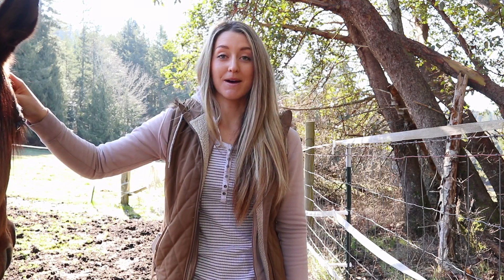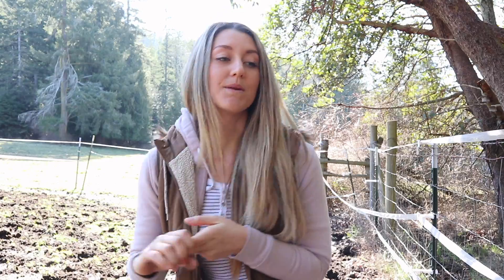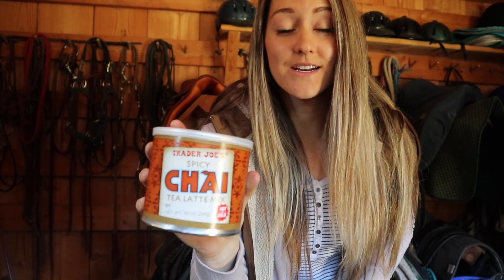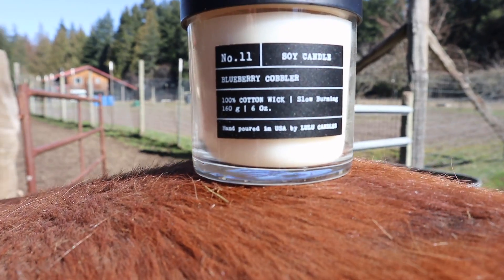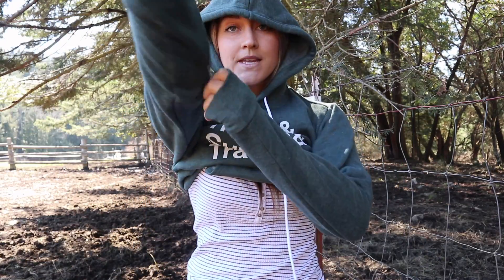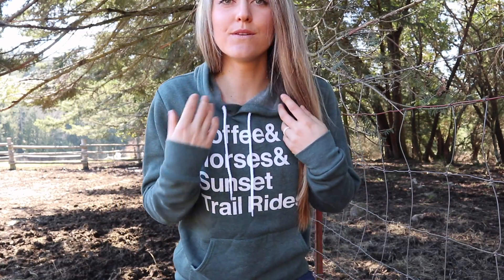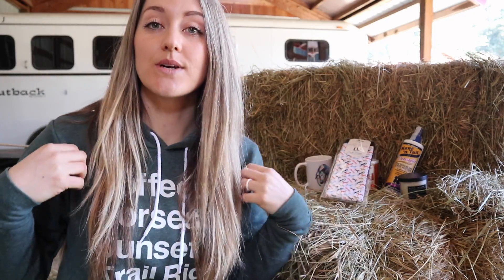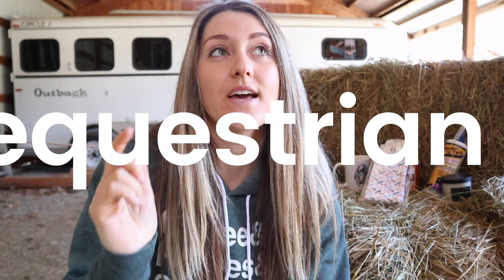Equestrian Giveaway 2019!!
-You do not have to have Instagram to enter.
-Each of the following ways will get you entered.
-All three ways combined will enter you a total of 12 times!

How to enter:
1) Comment on THIS video answering these 2 simple questions:
     #1 What is your favorite video that I have posted?
     #2 What types of videos do you want to see me make?

This Giveaway ends Saturday, April 6th at 10:00pm EST. The WINNER will be announced Tuesday, April 9th on Video!

Winner must claim prize within 14-days of announcement! (April 23rd, 2019).

Hi My name is Marina! My channel is about my journey with my first horse Kazí! I spent my childhood begging my parents for lessons and a horse. I dreamt about horses and read all the pony pals books. Now, 1 million years later, I FINALLY I have my first horse.

KamaKazÍ 🐴  | 14.3hh bay Arabian

Xëna 🐕 | 3 y.o. Belgian Malinois

xoxo